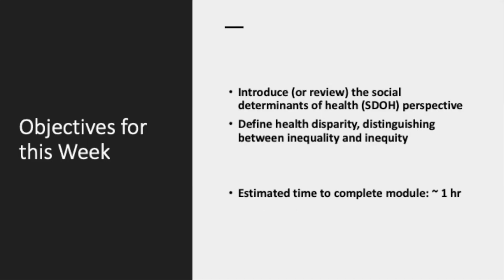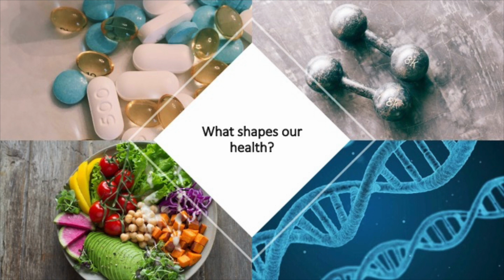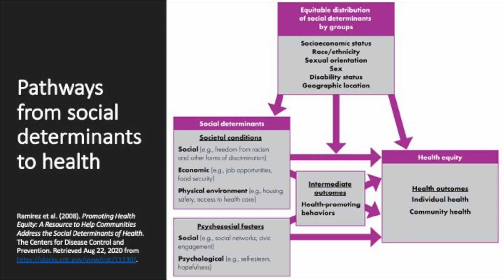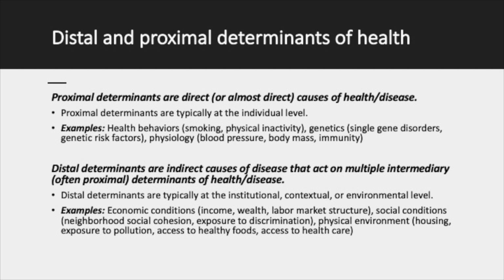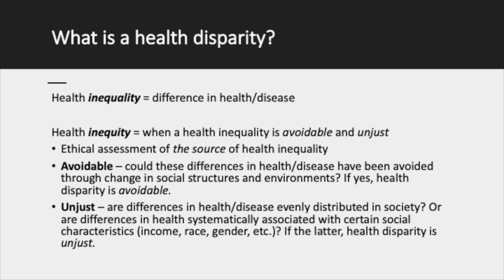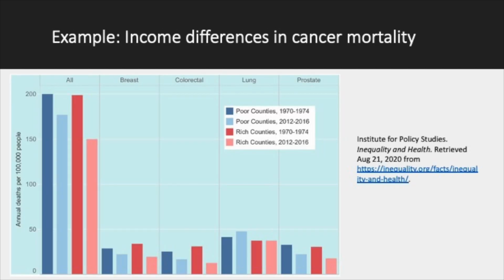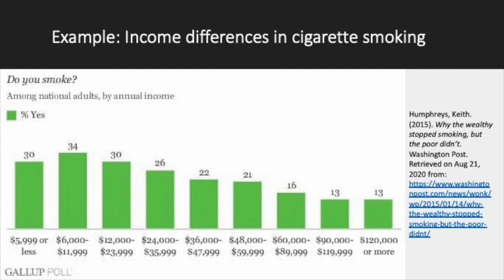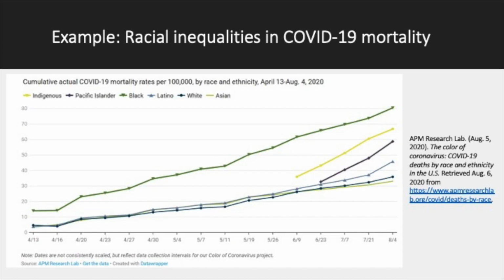PHST 302: Week of 2/8: What is a health disparity?